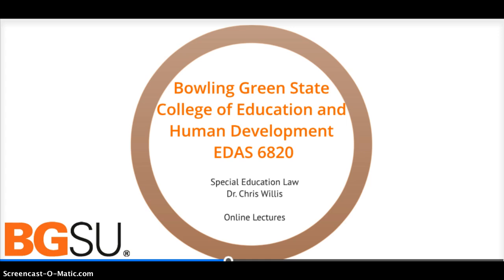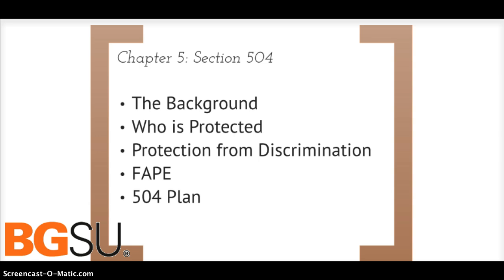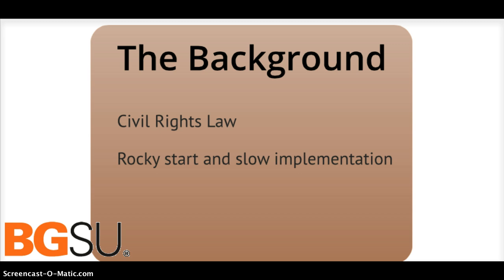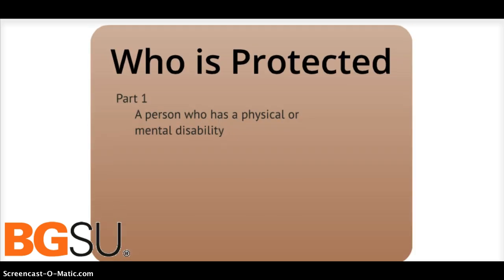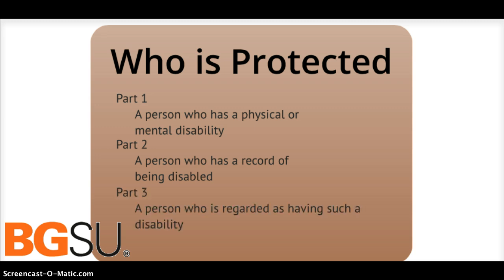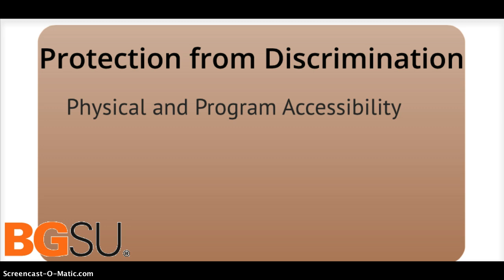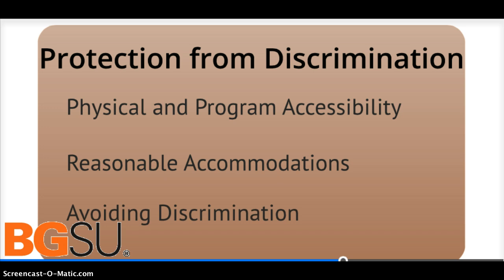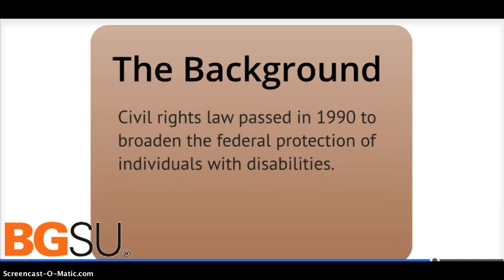EDAS 6820 Session 3